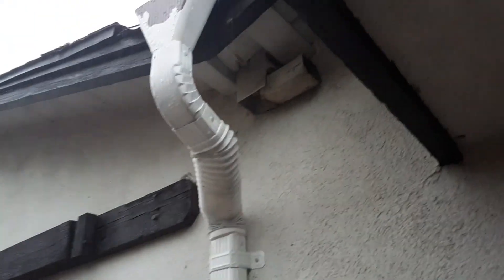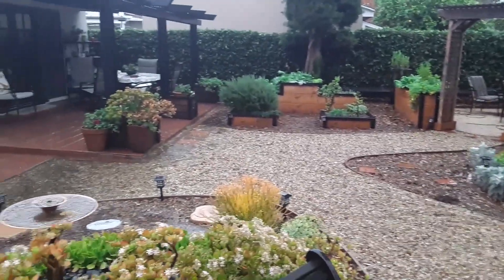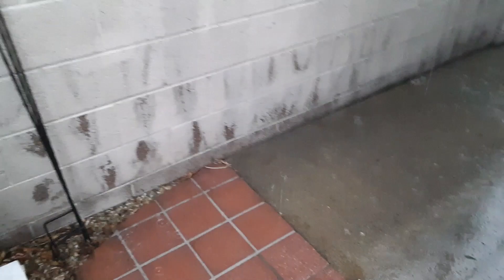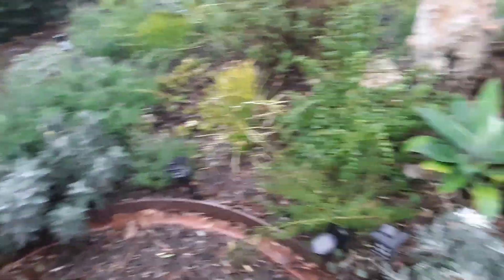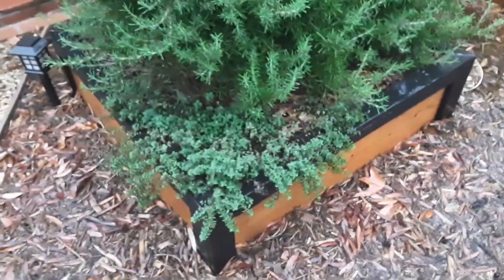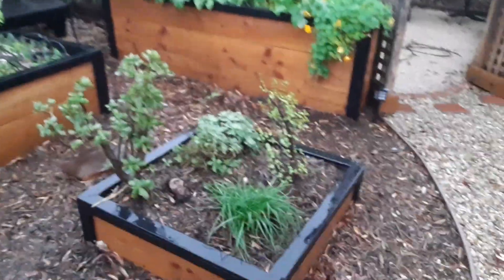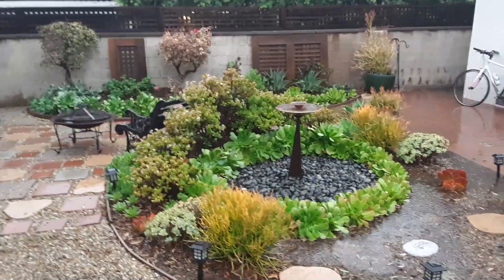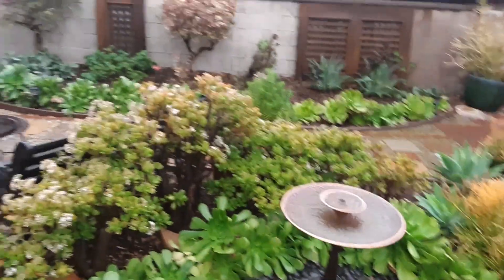An Update on the Backyard Ecological Landscape: November, 2018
I went back to Orange, CA to visit the site of the backyard ecological landscape I installed this past spring, and was very fortunate to be there during a heavy downpour.  It is always a good idea to observe your sit during heavy rains so you can see how the water flows in real time, this will often expose problems or surprises that you didn't foresee when you created the design.   I was able to see that this design is working quite well, and because i was present during a heavy rainfall,  I was able to witness what the rainwater harvesting system looks like when it is full, and confirm that the overflow spillway is functioning properly.  Nearly all of the plants that were installed in the spring are still healthy, and have filled in the empty spaces quite nicely.  Overall, I am very happy with how this landscape is functioning.

If you are interested in my permaculture design and consultation services, please visit my